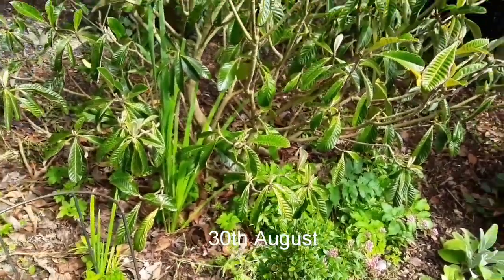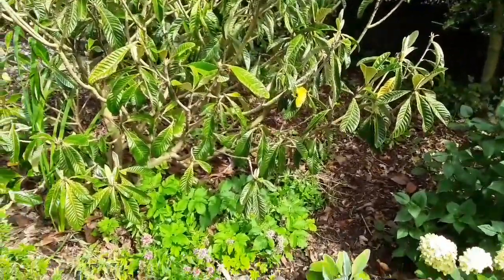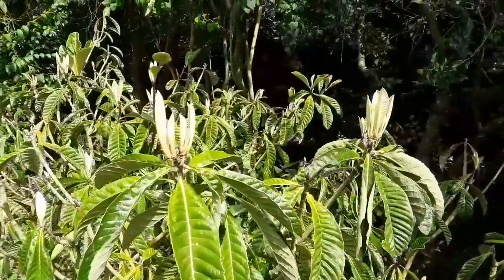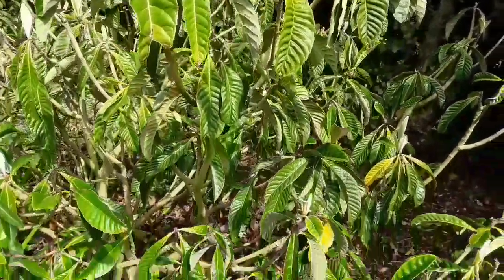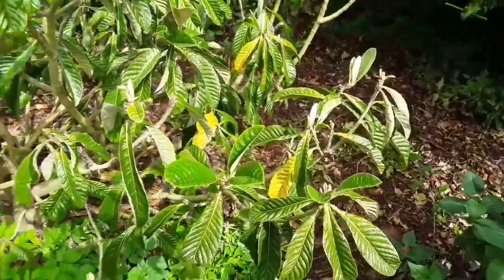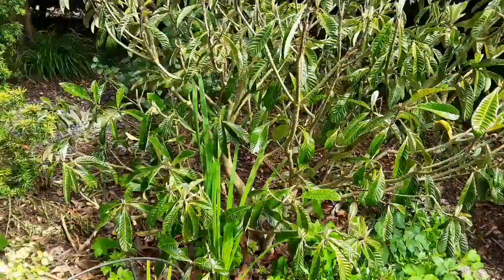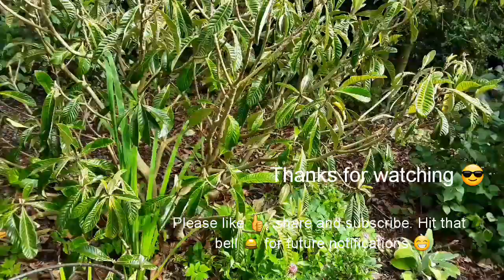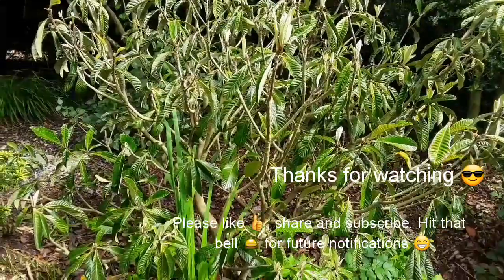Japanese Loquat UK update, transplant recovery well underway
So this should be the final update on the progress of my Japanese Loquat after its emergency transplant late last year into my parents garden. It's finally showing lots of new growth on almost every branch, so having had quite a few branches die back earlier in the summer and dropped most of its leaves, I now feel the roots are probably making a good recovery. Hopefully next season it will be back to its former glory.